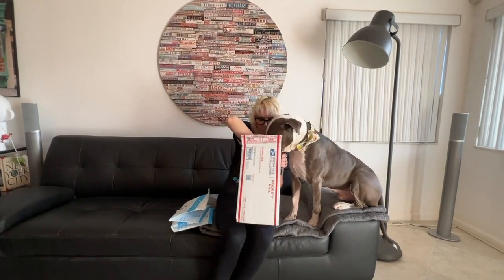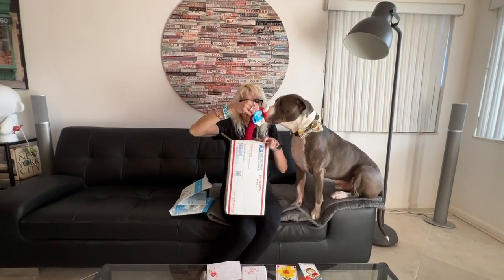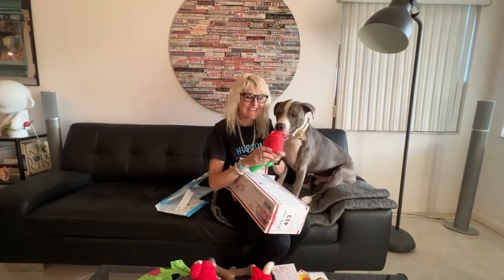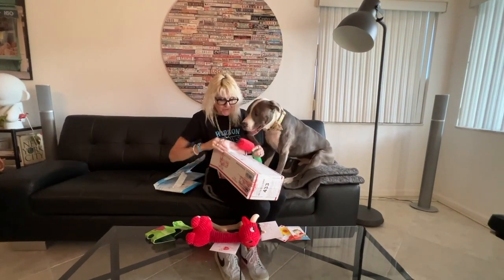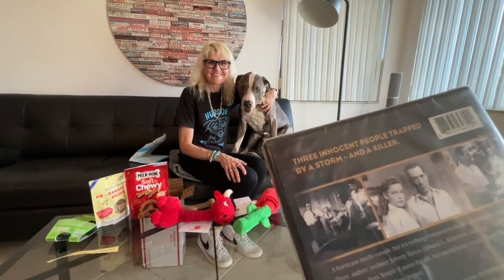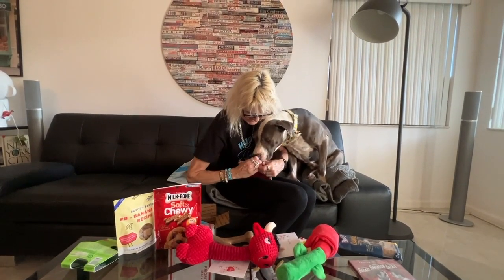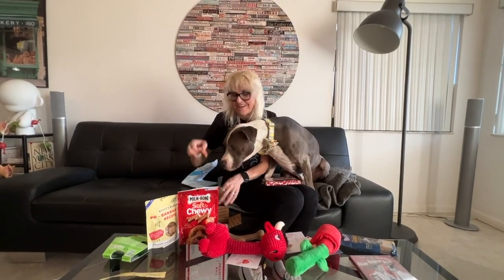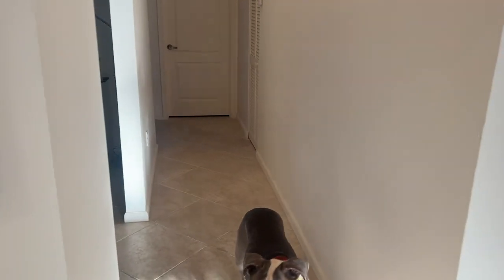Unboxing Valentines Gifts for Hudson From Extra Extra Good YouTube Member Jackie B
Unboxing Valentines Gifts for Hudson From Extra Good YouTube Member Jackie B. We can't thank Jackie B. enough for sending such thoughtful and sweet gifts for Hudson & the entire family.

We will be livestreaming & posting new videos highlighting unique small businesses and places in New York City & Beyond!